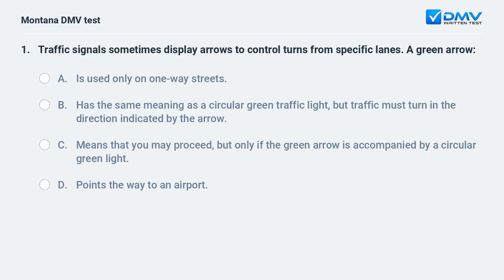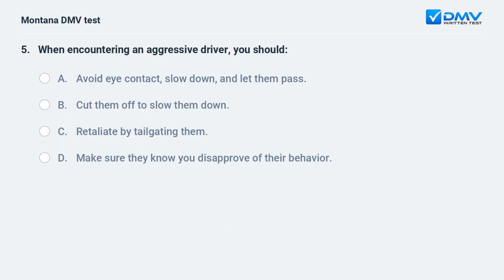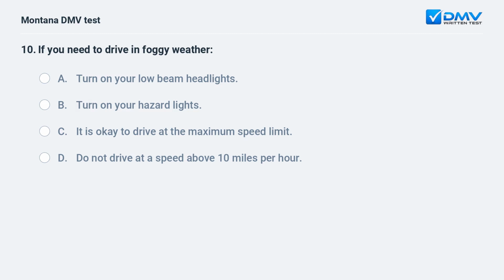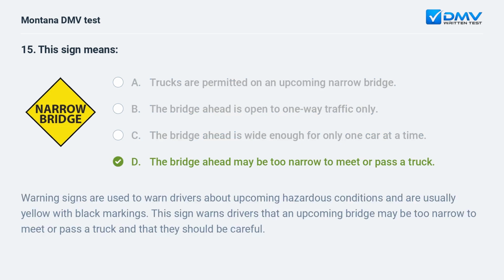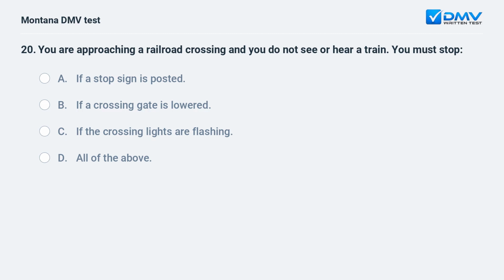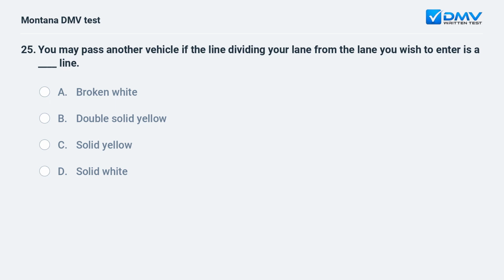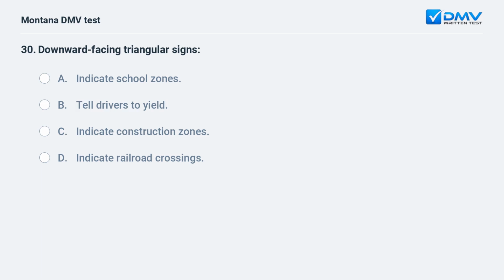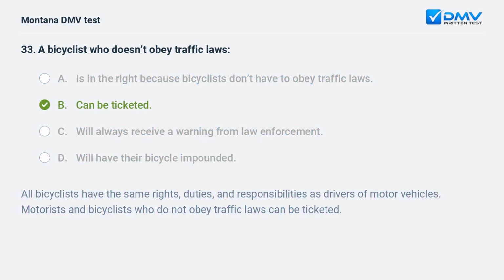2024 Montana DMV Written Test #6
Ace your 2024 Montana DMV Written Test On your First Try. 100% Free. 99% Success Rate. Practice Now! Real Drivers Test Questions & Answers from your local DMV.

Introduction: 00:00
Question 1:  00:06
Question 2:  00:37
Question 3:  01:30
Question 4:  02:13
Question 5:  03:03
Question 6:  03:49
Question 7:  04:27
Question 8:  04:54
Question 9:  05:28
Question 10:  06:17
Question 11:  06:38
Question 12:  07:09
Question 13:  07:50
Question 14:  08:36
Question 15:  09:04
Question 16:  09:50
Question 17:  10:28
Question 18:  10:47
Question 19:  11:30
Question 20:  12:25
Question 21:  13:15
Question 22:  13:46
Question 23:  14:19
Question 24:  15:09
Question 25:  15:42
Question 26:  16:18
Question 27:  16:58
Question 28:  17:52
Question 29:  18:35
Question 30:  19:12
Question 31:  19:48
Question 32:  20:27
Question 33:  21:13